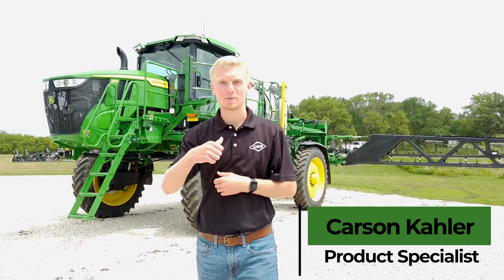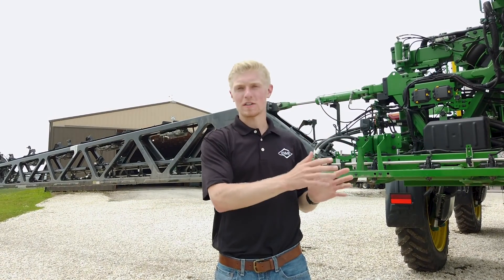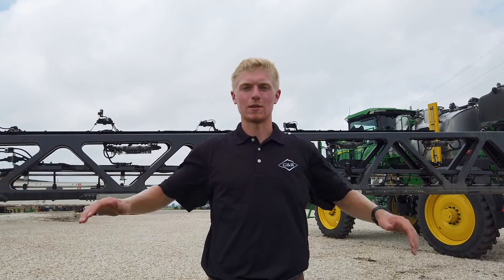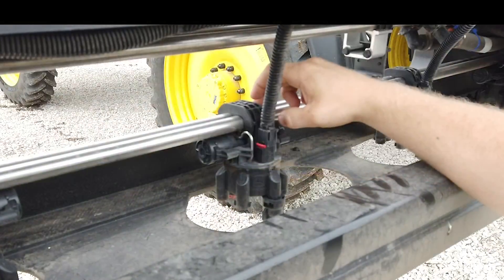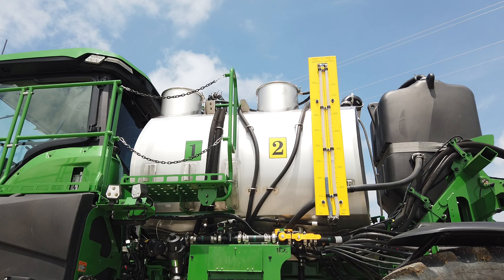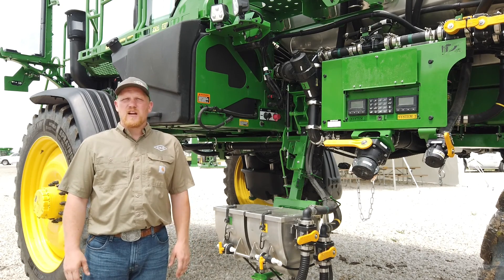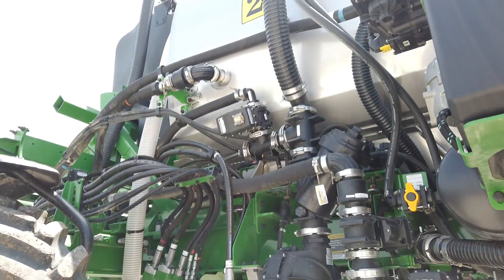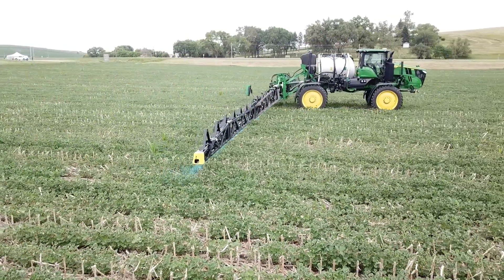See and Spray Ultimate Walk Around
Join C & B product experts, Carson & Justin, for a walk around of the all-new See & Spray Ultimate sprayer.  Learn about the redesigned carbon fiber truss-style boom, dual product application system and, of course, the sense and act technology for in-crop weed spraying that we call See & Spray Ultimate.

C & B provides industry-leading equipment, service, parts, and technology for all your John Deere projects.